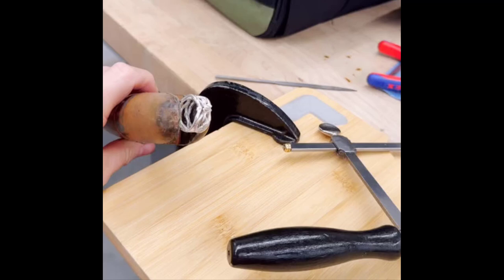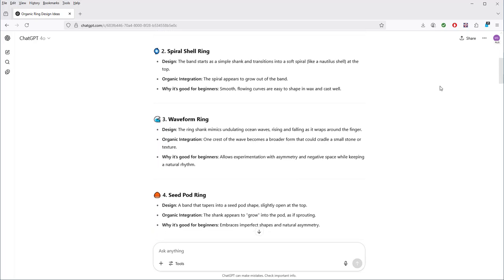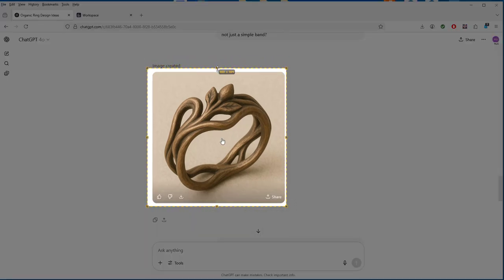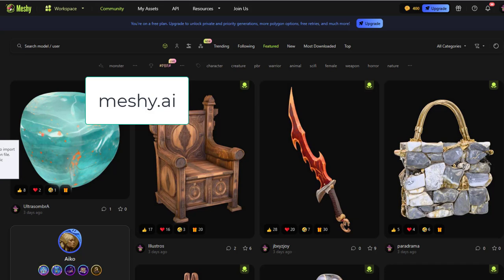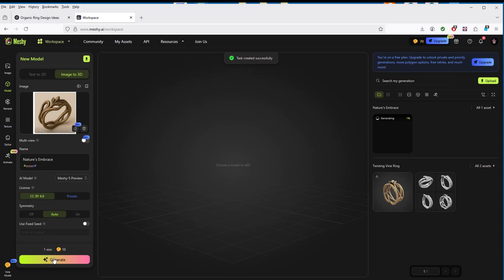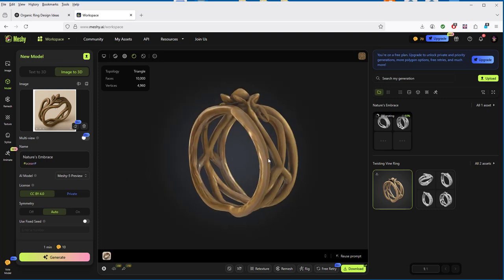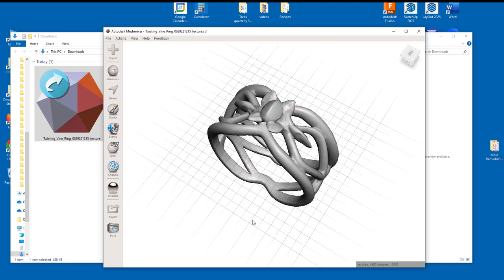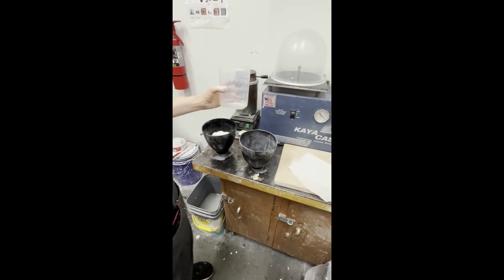Use AI and 3D Printing to make a Lost Wax Casting Ring!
Instead of a traditional wax carving, let's use ChatGPT to design a ring and MeshyAI to make it a 3D model. Then let's look at the casting process.